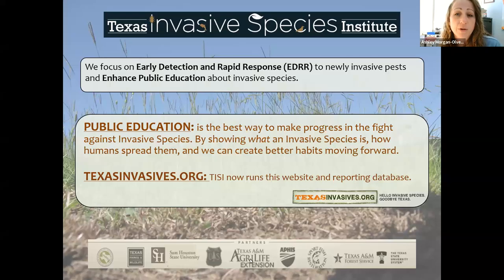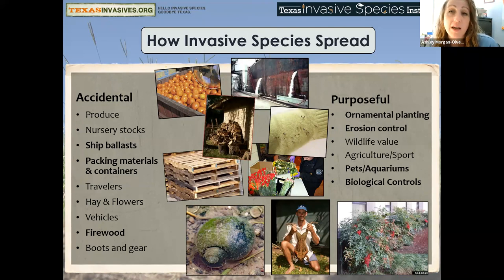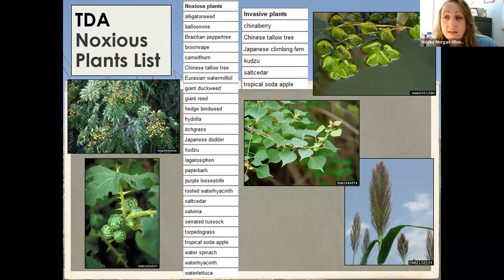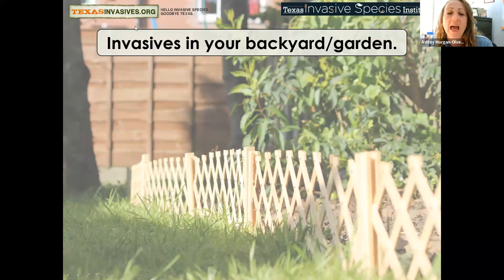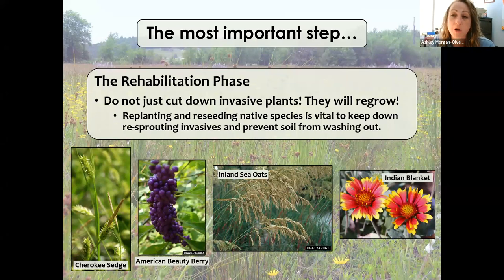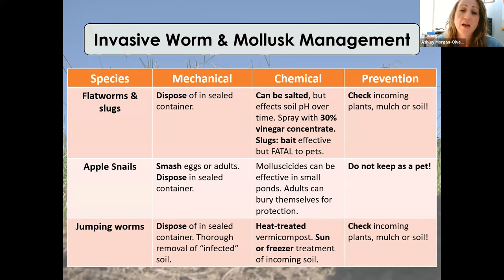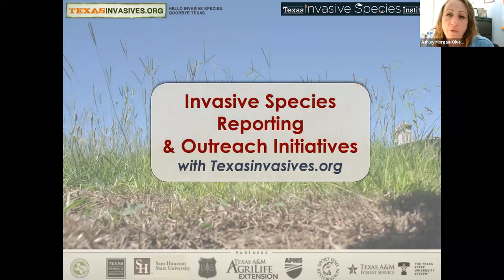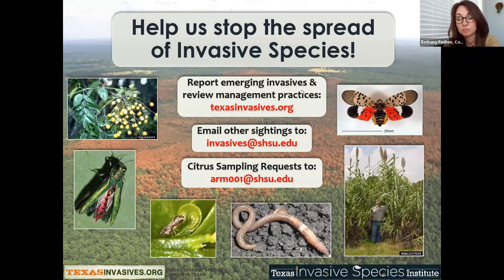TCPI Lunch and Learn: Battling Invasive Species on the Texas Gulf Coast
Invasive species are devastating to our economy, natural areas, and agricultural needs. With Texas being the largest state in the contiguous U.S., it is constantly under attack by invasive species, and we need the help of the public to report, prevent and manage these species. This Lunch and Learn presentation covers invasive species present in our suburban and rural Prairies & Grasslands ecosystem, how to report species of concern, prevent their spread, and most importantly, how to manage them on your property. By providing public education on invasive species, citizens are empowered to report sightings and motivated to actively remove invasive plants and pests. This session is presented by Ashley Morgan-Olvera, M.S., the Director of Research and Education for Texas Invasive Species Institute housed at Sam Houston State University.

The Texas Coastal Prairie Initiative (TCPI) is a regional initiative of the Coastal Prairie Conservancy and its partners to conserve the highly imperiled coastal prairie ecosystem. Interested in learning more?